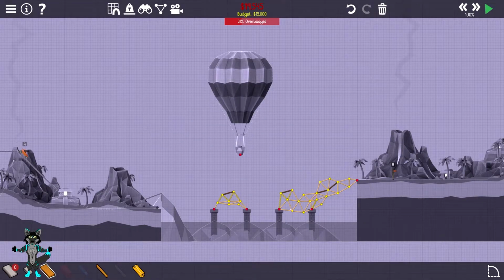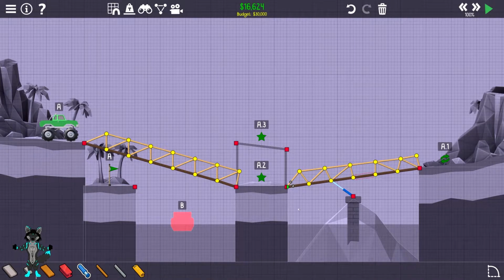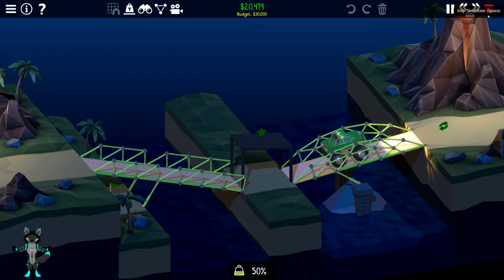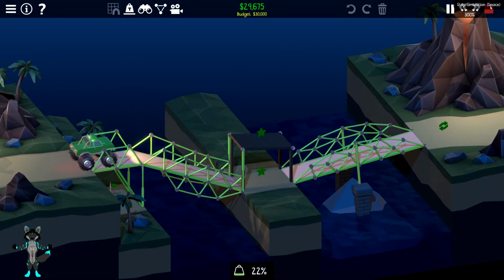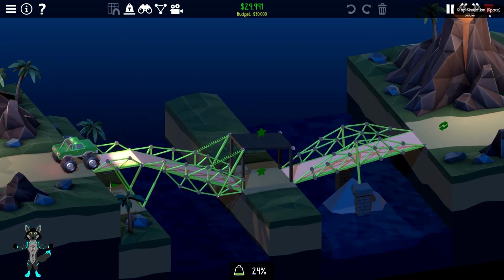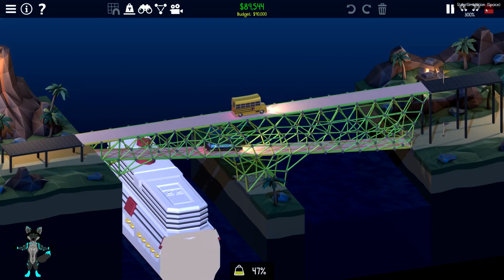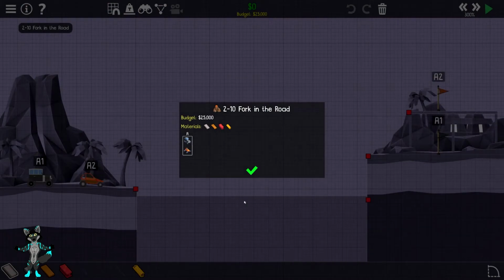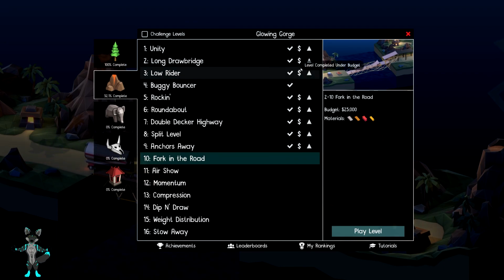Poly Bridge 2 Part 4 | Hydraulic Short comings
Welcome Fluffs,

We continue through some of the levels albeit slowly